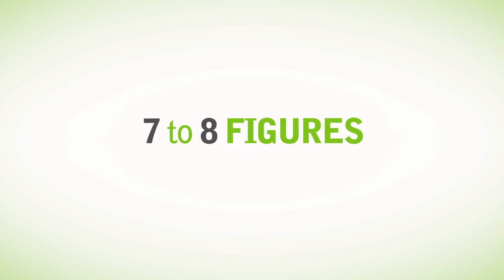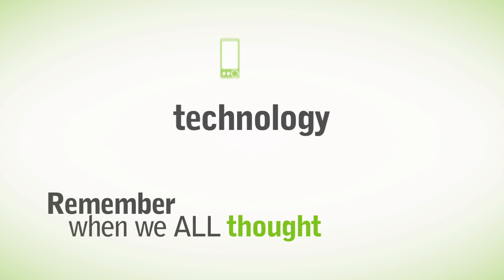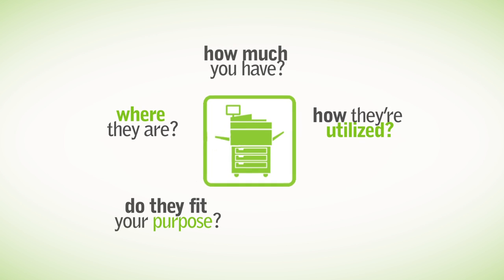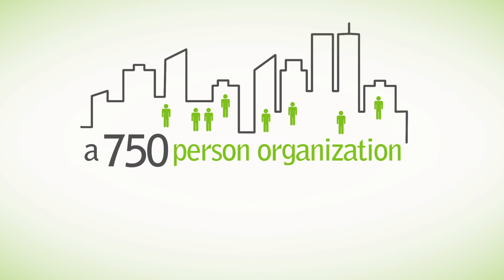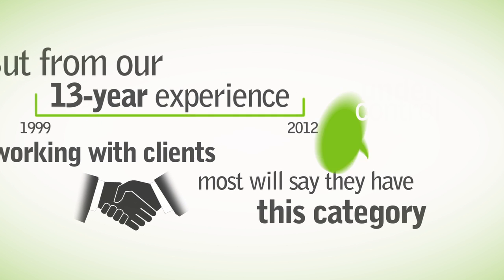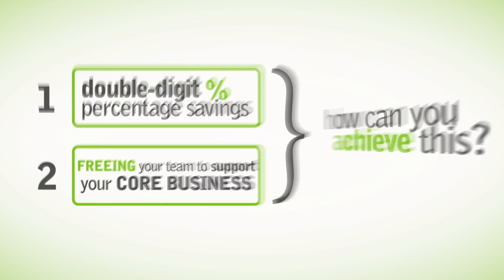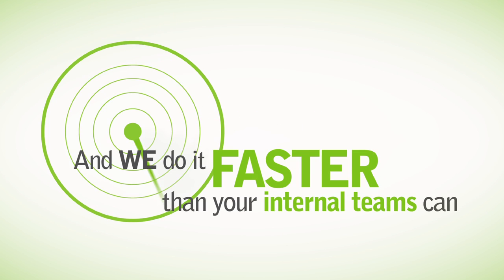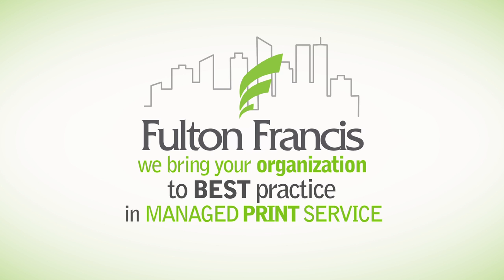Fulton Francis Managed Print Services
Fulton Francis is the recognized global leader in the office print and business communication spend management categories. Organisations partner with us because we are experts and are focused on their needs. All of our investment and energy is devoted to attracting and retaining great people, best in breed technology and sustaining the most advanced tools and process capability in the market. All of this is focused on understanding your needs and delivering results.